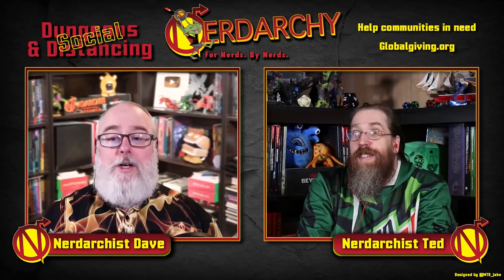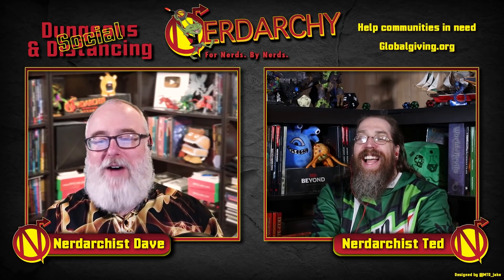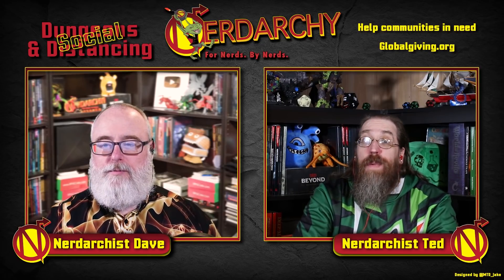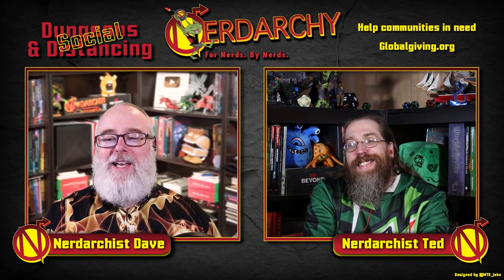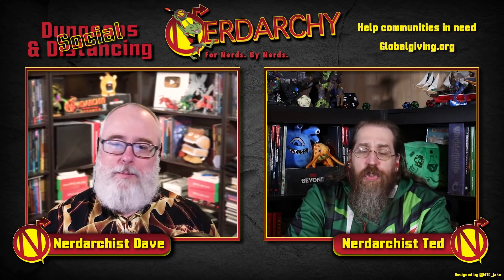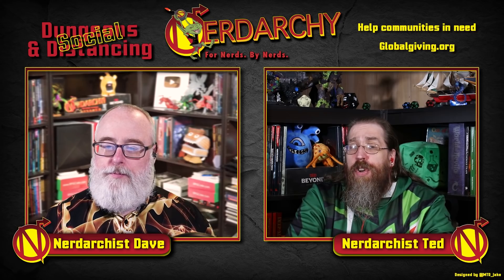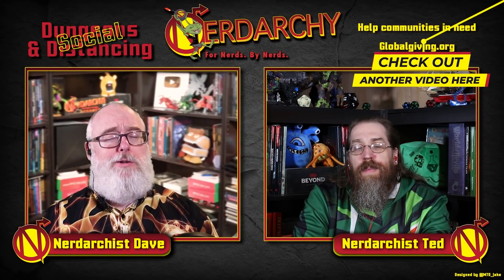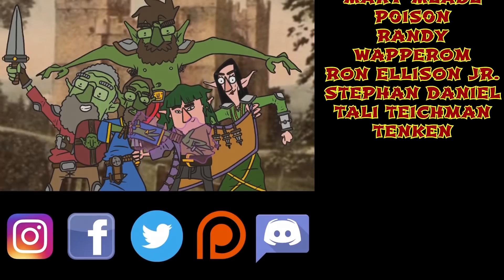Boom Boom Wizard D&D Character Build Guide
Nerdarchy explores another character build for 5th Edition Dungeons and Dragons. We add in a subclass from the Player's Handbook as well as take a look at Tasha's Cauldron of Everything.

Credits
Cartoon Goblin Thumbnails- mmmmjava on instagram